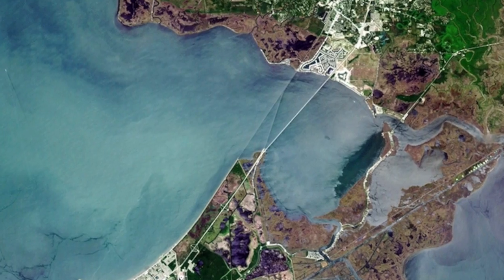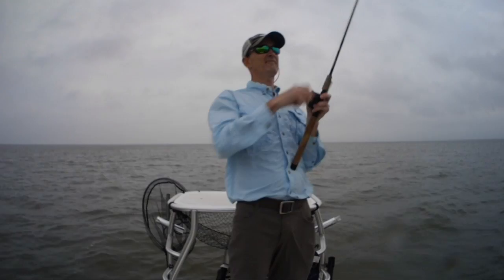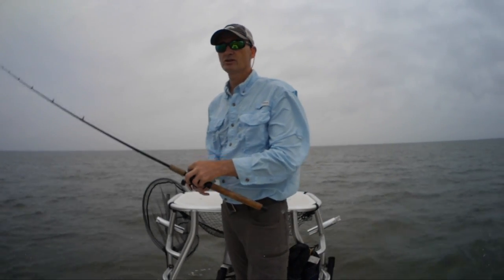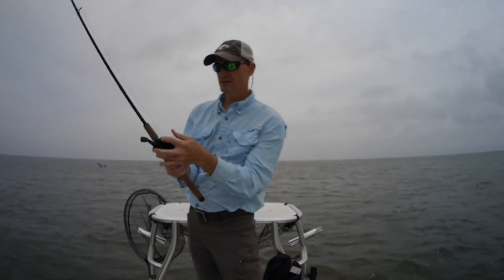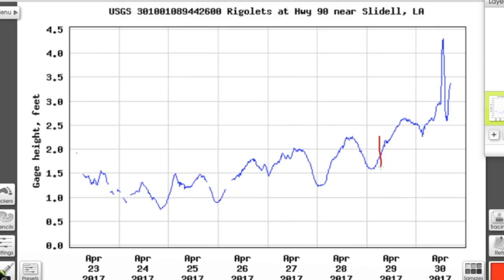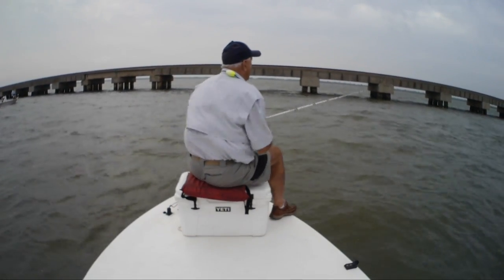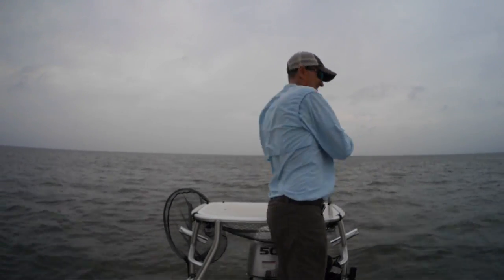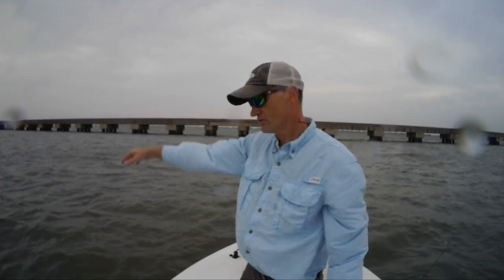Sneaking in for Hungry Trestle Trout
We fished just before a front smashed Lake Pontchartrain and found speckled trout feeding greedily.   We had to take the interior route to reach the South End of the trestles, which involved crossing under 4 bridges.  The day we fished was April 29, 2017.